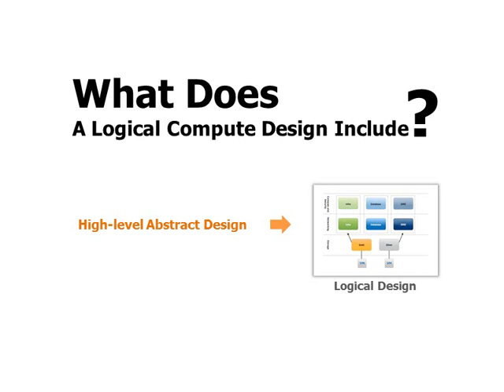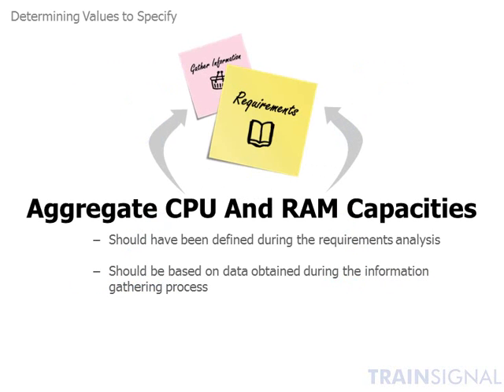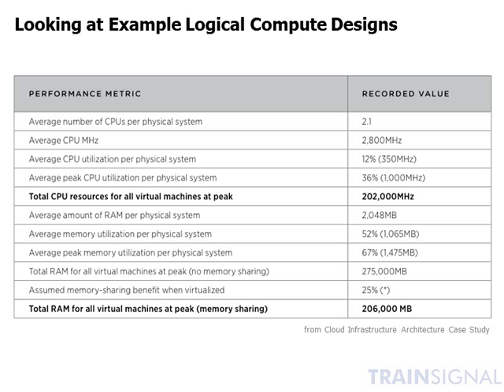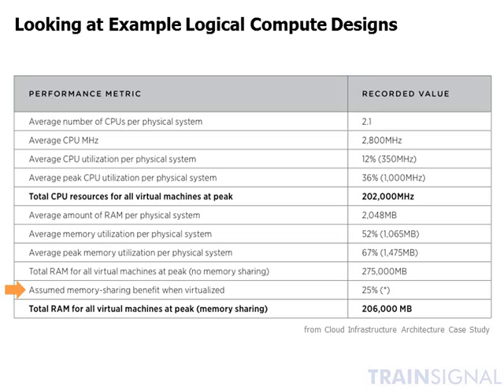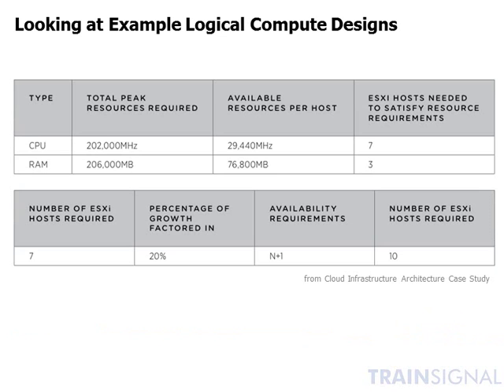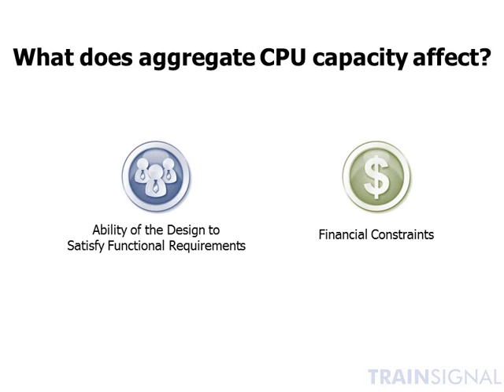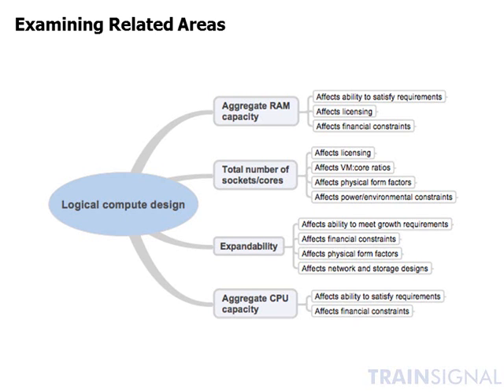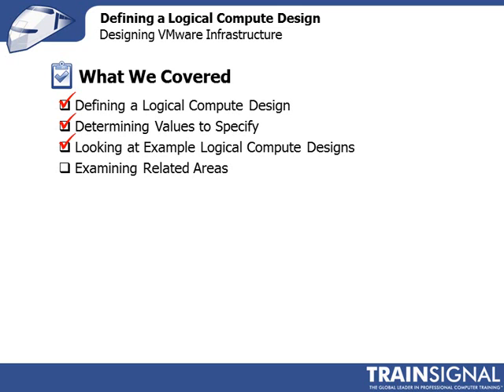Defining a Logical Compute Design